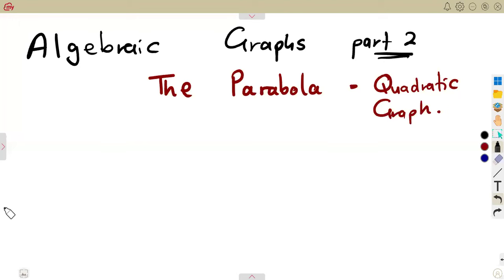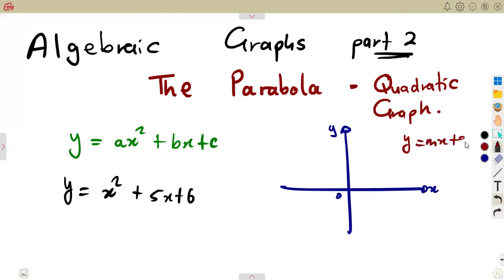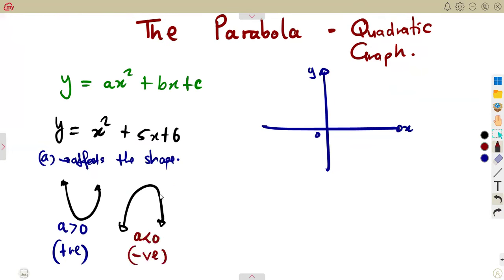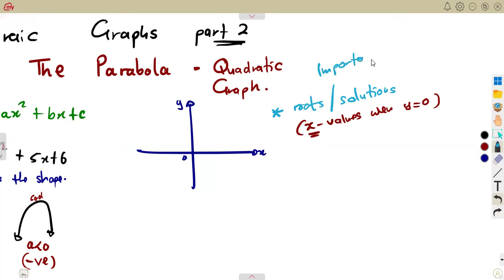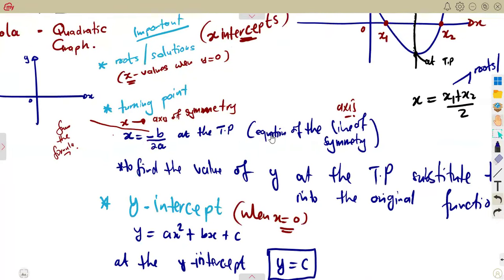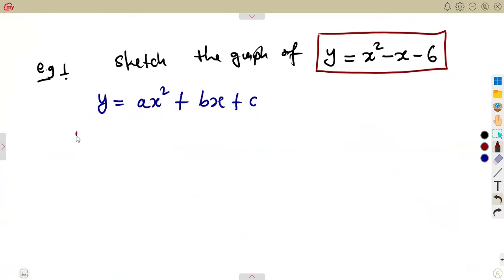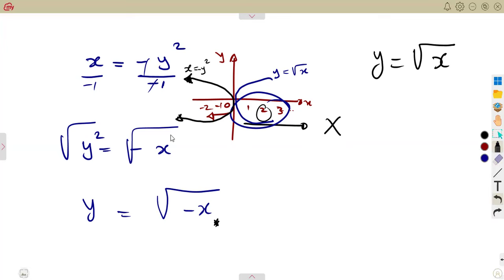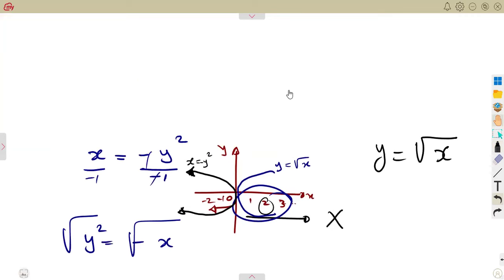Mathematics N3 Algebraic graphs - The Parabola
Mathematics N3 Algebraic graphs  - The Parabola  @mathszoneafricanmotives     @MathsZoneTV